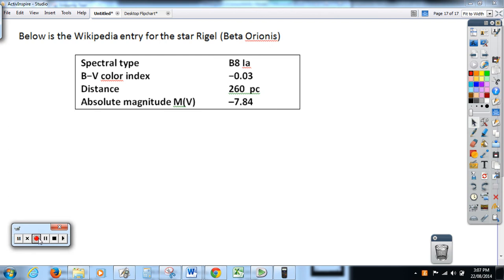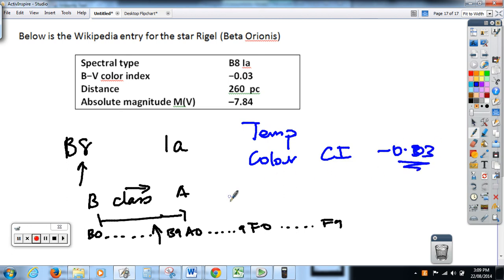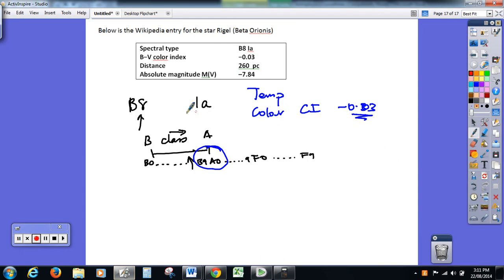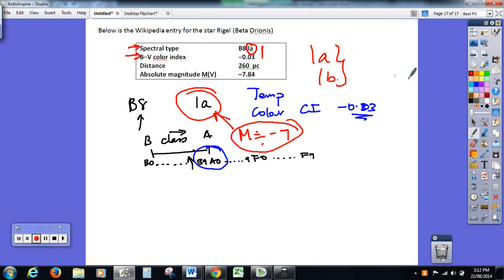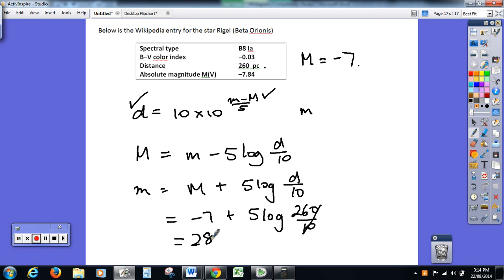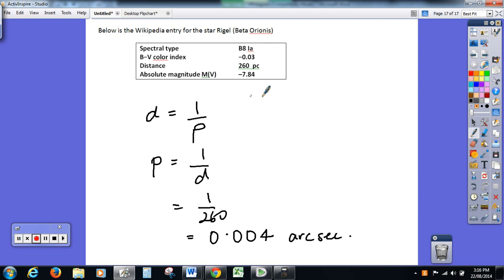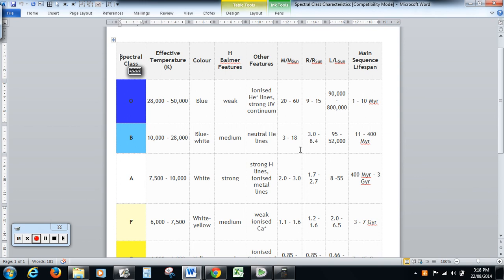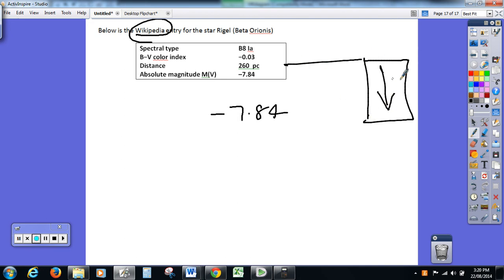Case Study 2 - Beta Orionis